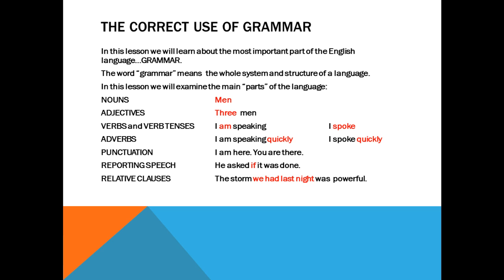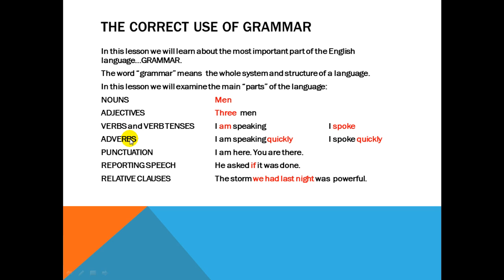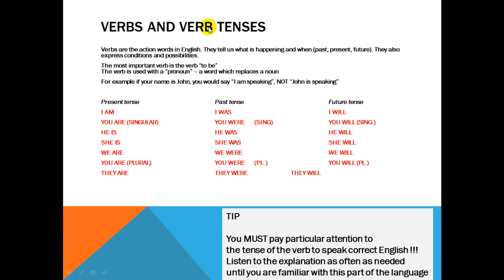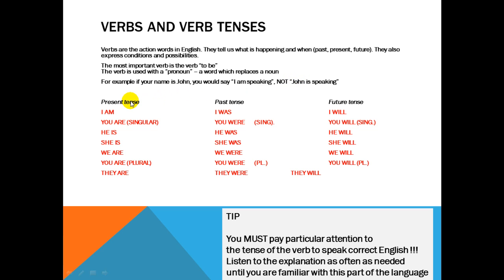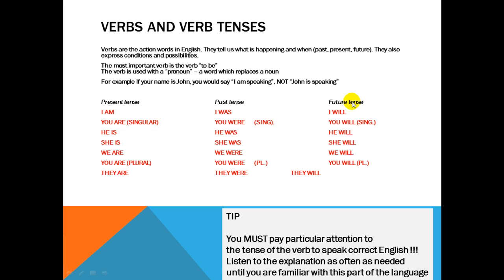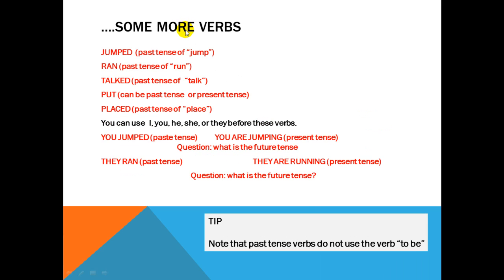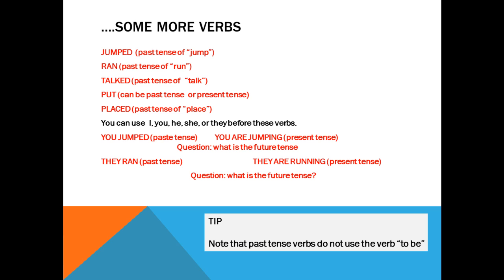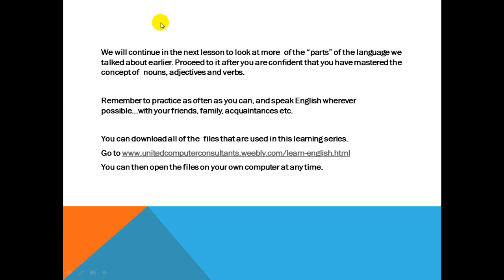How to speak English fluently Lesson 5. Nouns,adjectives,verbs and adverbs. Essential learning.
This lesson introduces the learner to the grammar of the language.
It looks at nouns, adjectives, verbs and adverbs.
This is an essential part of learning to speak English